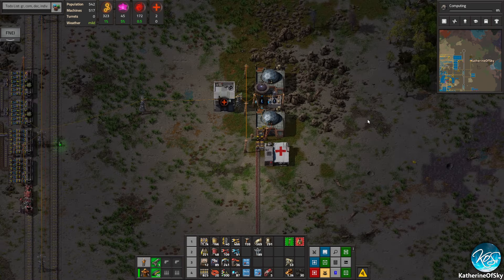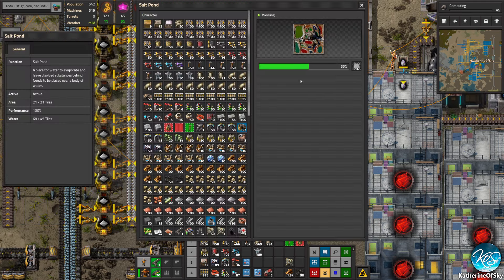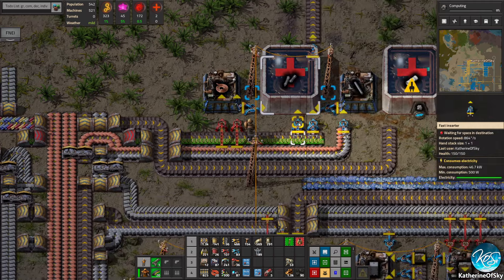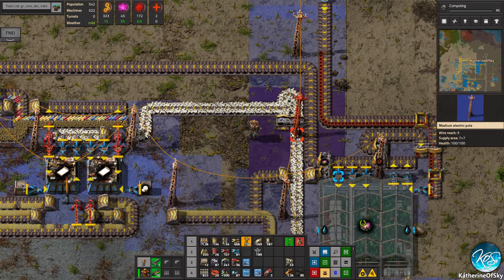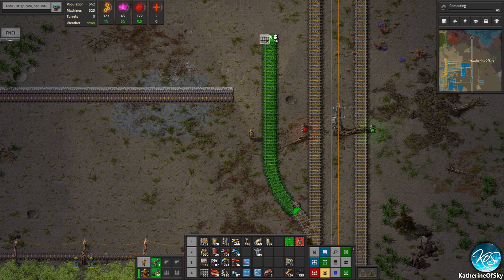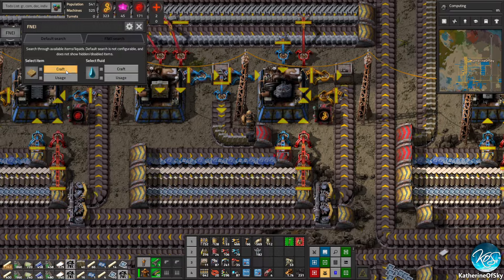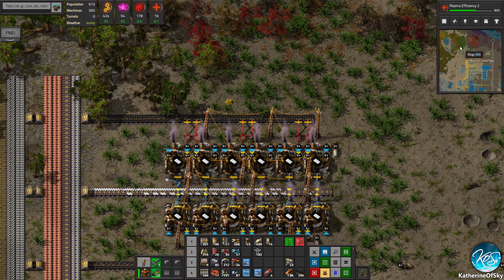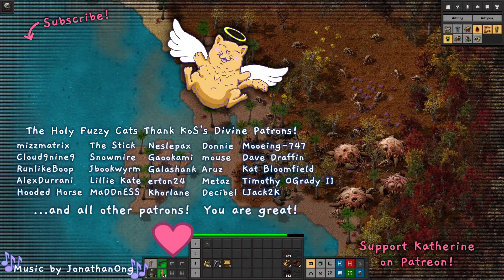Factorio Sociencity 15 - STARTING BLUE SCIENCE - Let's Play, Walkthrough, Tutorial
Here's a mod like nothing I've ever played before!

Mod list:
ToDo List
Afraid of the Dark
Alien Biomes w/ HR Terrain
AutoDeconstruct
Base Mod
BigLight
Blueprint Sandboxes
Disco Science
Factorio Library
Factorio Standard Library
Factory Search
FNEI
Infinite Inventory
KoS Technical Terms
MaxRateCalculator
Module Inserter
Picker Dollies
Remote Configuration
Sosciencity
Sosciencity Graphics
Squeak Through
Tree XRay